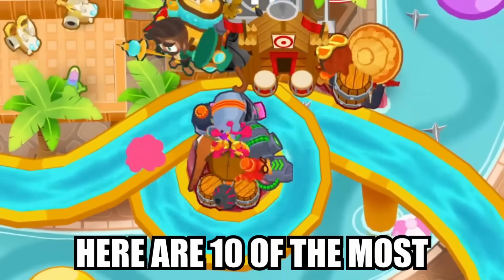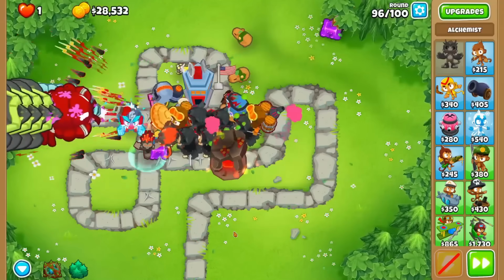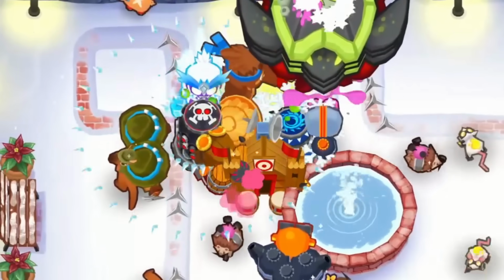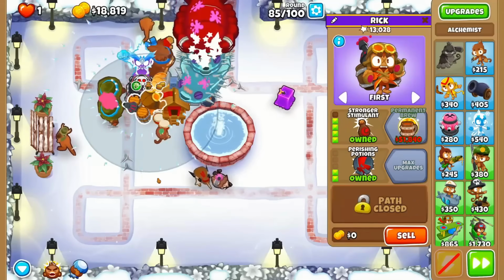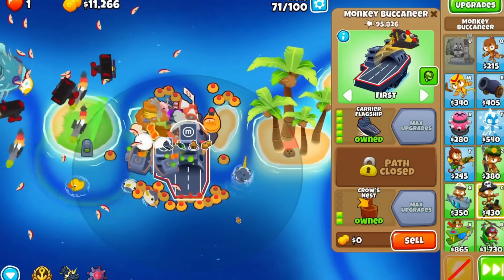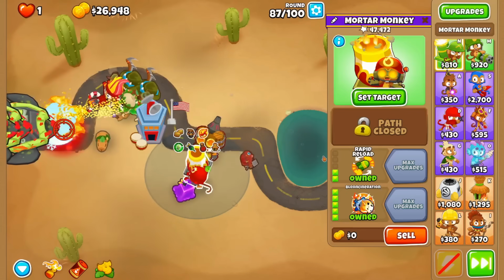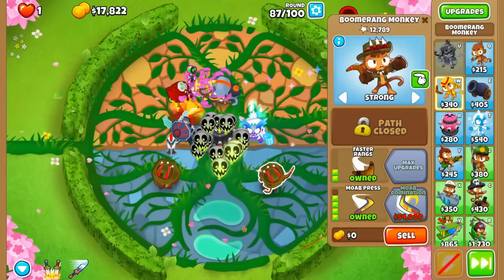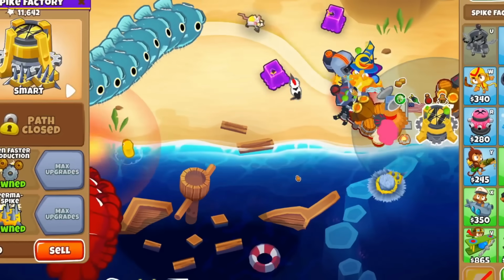The Most Misunderstood Crosspaths Explained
There are many monkeys in BTD6 that have close or confusing crosspaths, and in this video we cover the better crosspath for 10 of the most misunderstood towers out there!

0:00 Alchemist
0:19 Berserker Brew
1:23 Stronger Stim
2:43 Alchemist Example
3:39 Archmage
4:22 Carrier Flagship
5:01 Perma Charge
5:37 Blooncineration
6:18 Super Maelstrom
6:55 Moab Press
7:45 Glue Storm
8:16 Perma Spike
9:02 BEZ